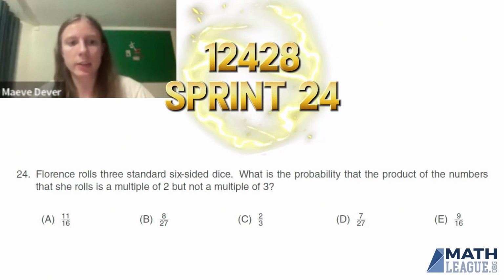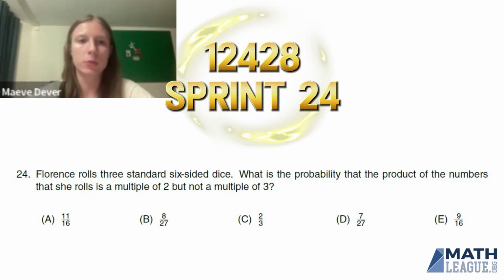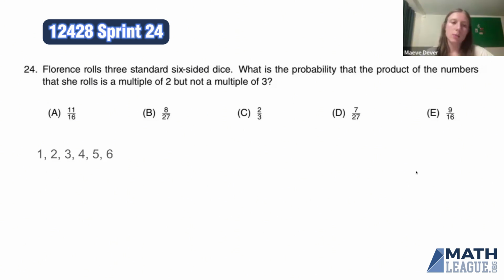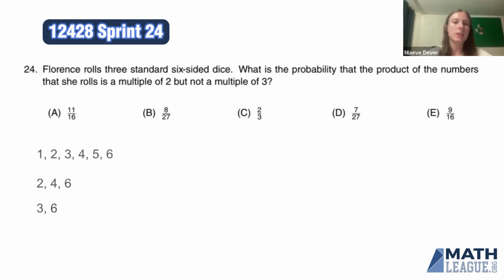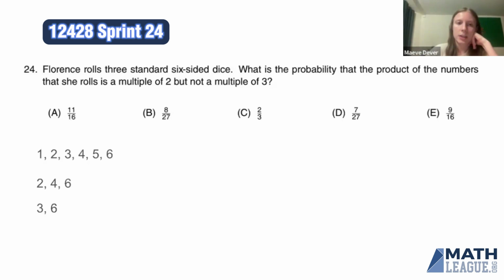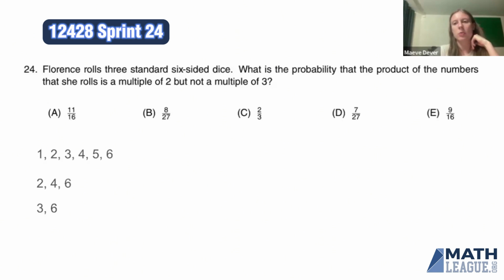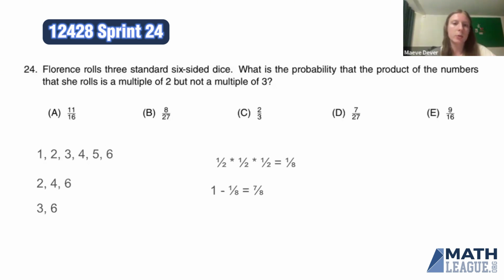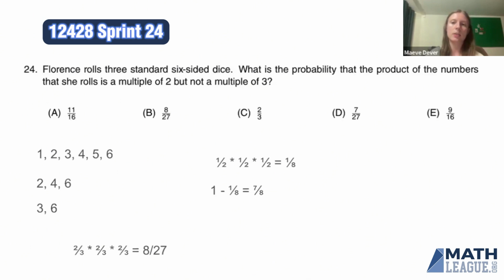Rolling Very Specific Numbers with Dice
In 12428 Sprint 24, Maeve calculates the probability that the product of 3 dice rolls is a multiple of 2 but not 3.